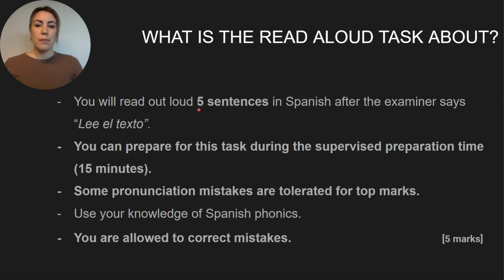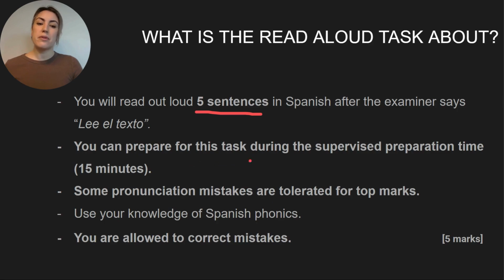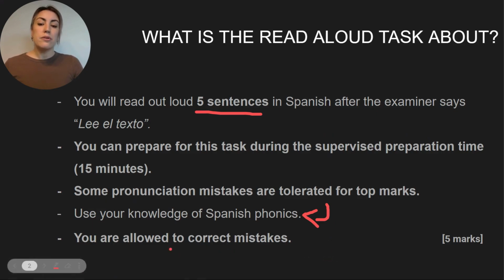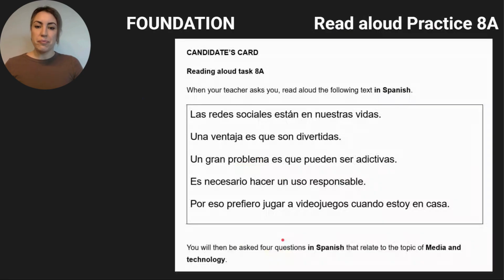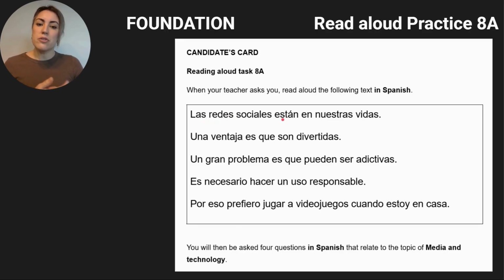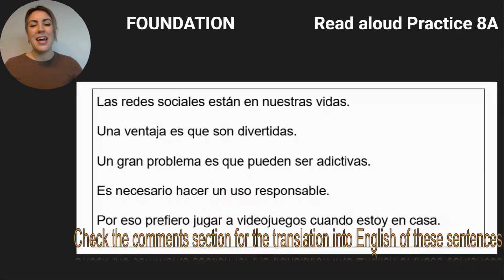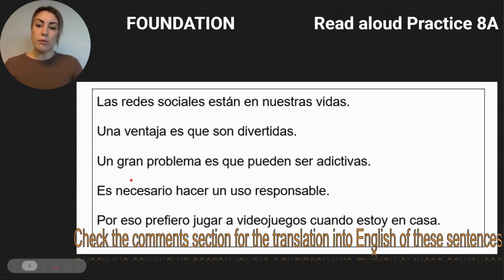NAIL YOUR SPANISH PRONUNCIATION - Speaking Read Aloud exercise 8A - GCSE Spanish Practice FOUNDATION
PARTS
0:00 - 0:25 Introduction,
0:26 - 2:25 Description of the task (read aloud),
2:26 - 4:50 Preparation of the task,
4:08 - 5:43 Read aloud practice,

Read aloud task practice for Higher tier.
This video does not include the four questions that will be asked after the read aloud task.

The last section on this video includes a translation into English exercise, which helps with vocabulary and grammar revision and is good training for the Reading paper, Section B.

It is ideal for GCSE Spanish students who will be sitting the exams for the new Spanish qualifications from May/June 2026.

If you need to refresh your Spanish pronunciation, please check this video with a quick summary

Muchas gracias :)